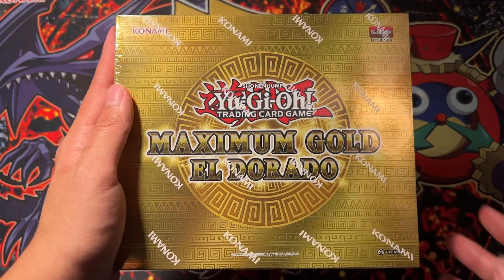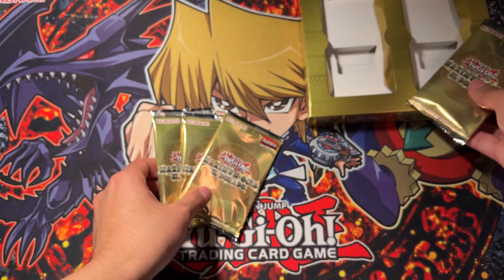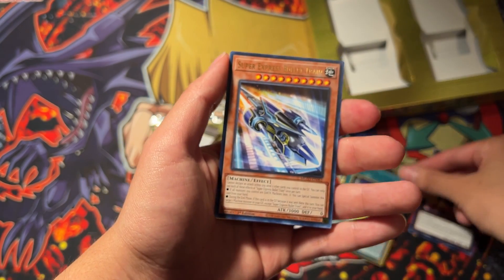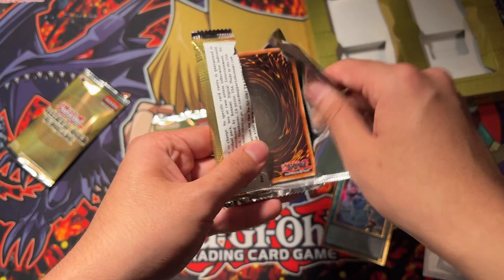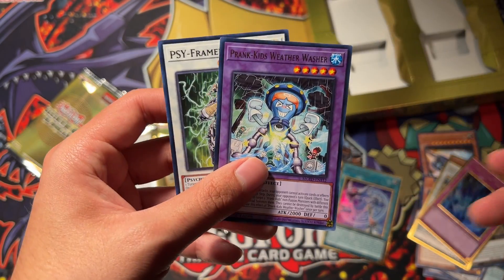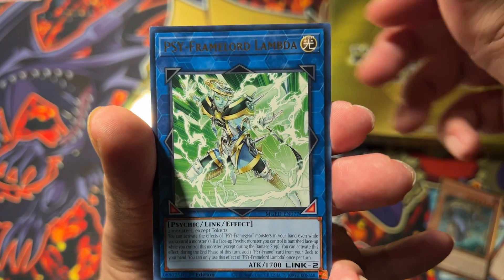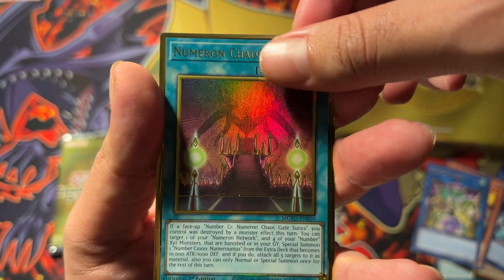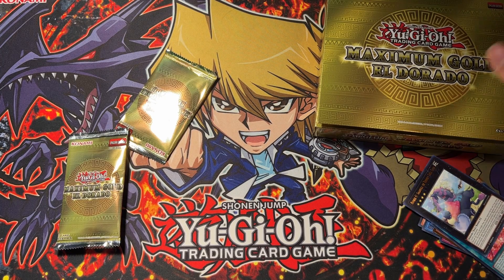OPENING MAXIMUM GOLD: EL DORADO! Yu-gi-oh!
Hey guys, we know it's a bit late but here's our Maximum Gold: El Dorado Opening!

There are more deck profiles, test hands, new card reviews, and live duels on the way, so hope you guys stay to watch!